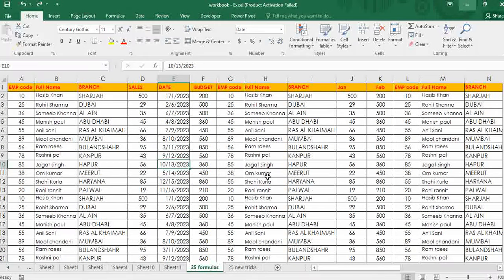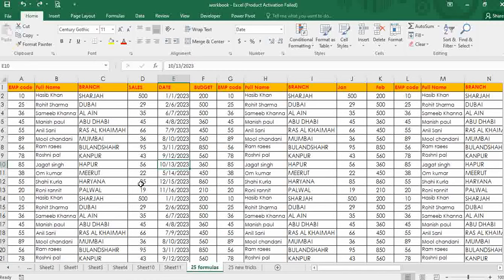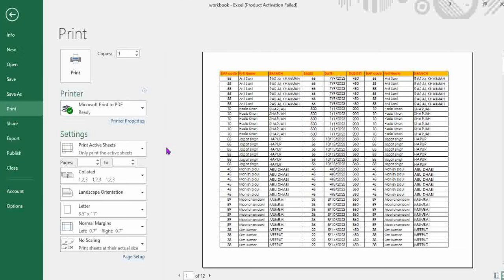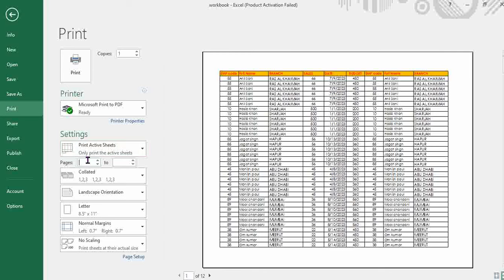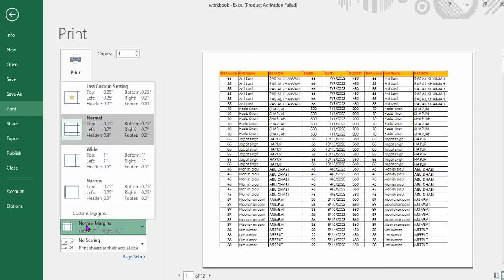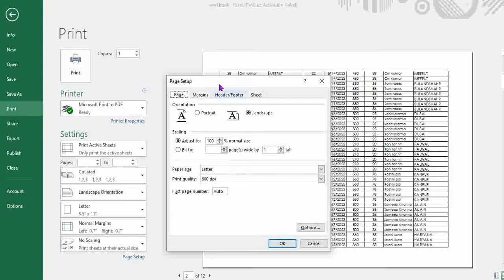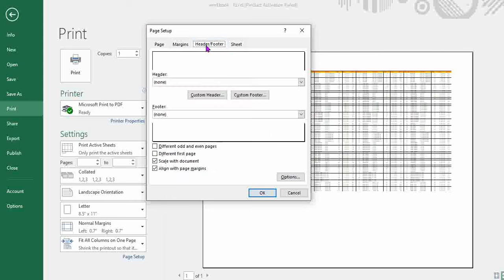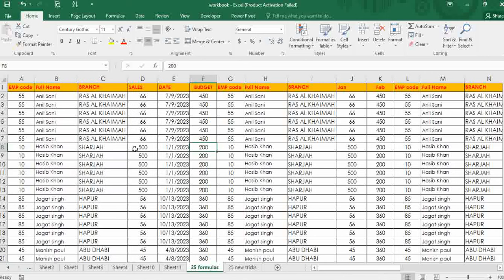Print settings ll How to print 100 pages data in 1 page ll printer margins and custom settings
Print settings